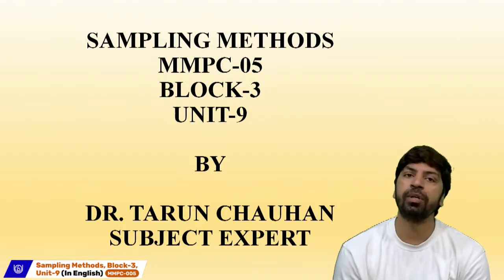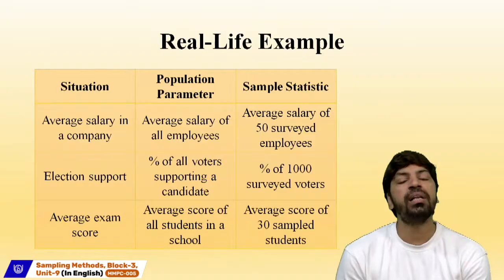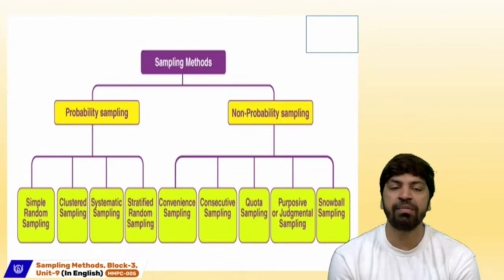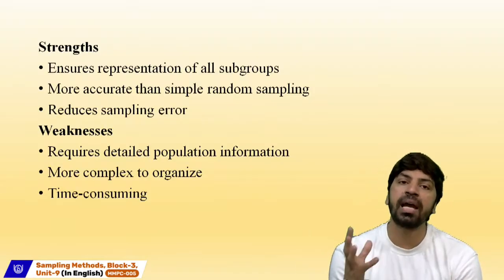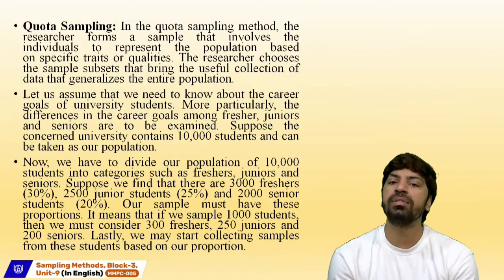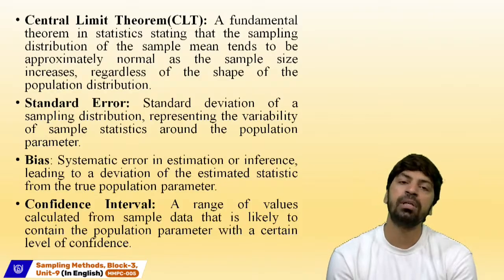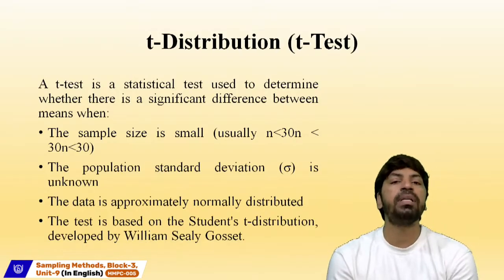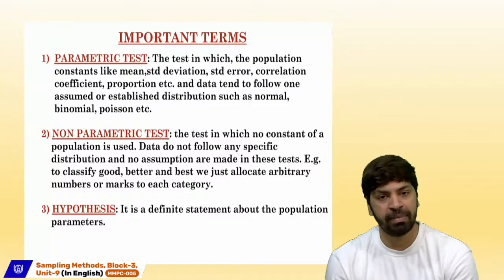Sampling Methods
Block-3 Sampling and Sampling Distributions
Unit-9 Sampling Methods